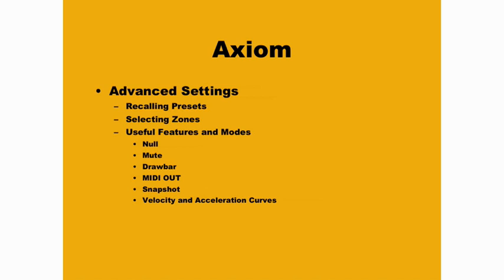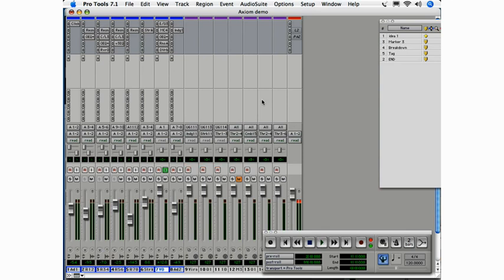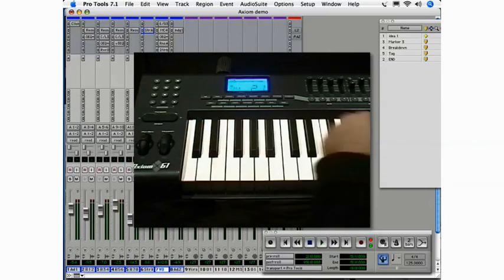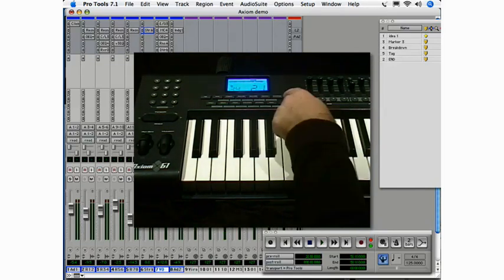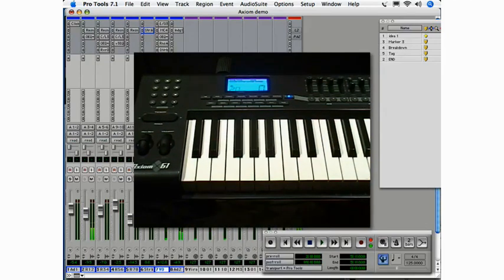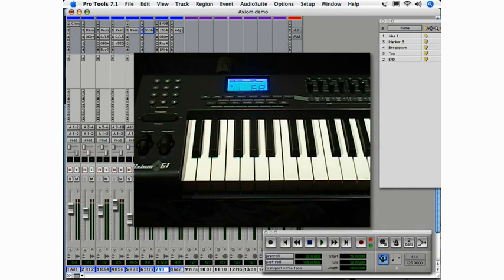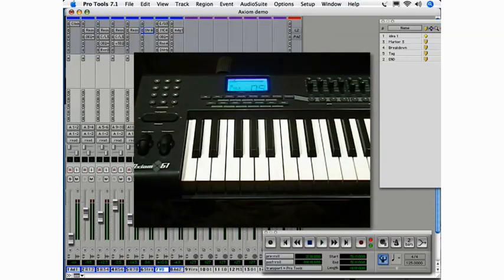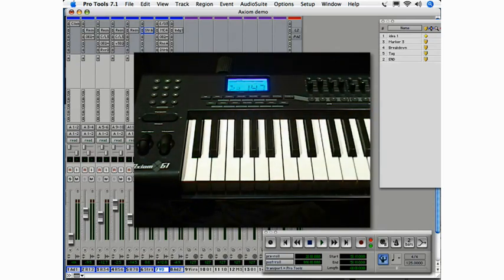04 Recalling PresetsSelecting ZonesUseful Features and Modes